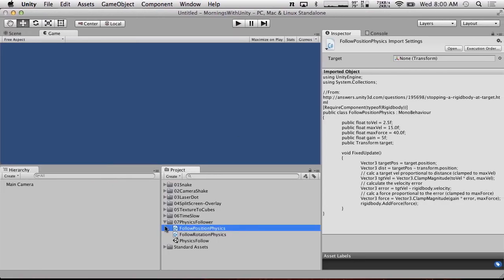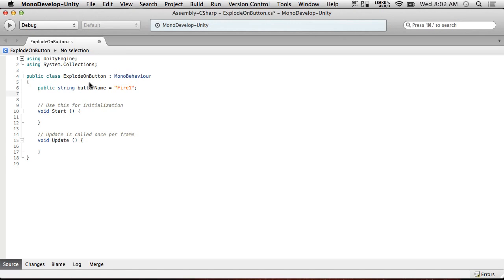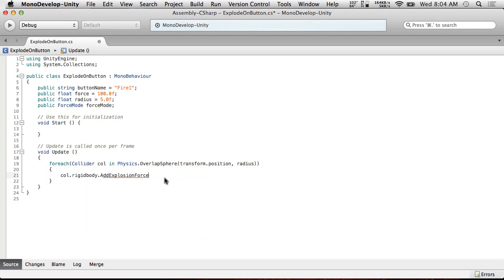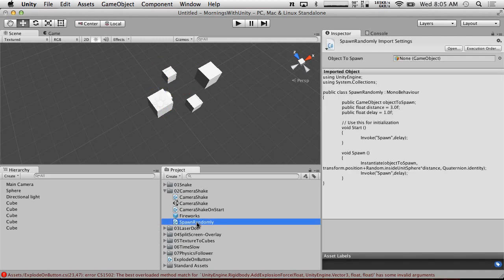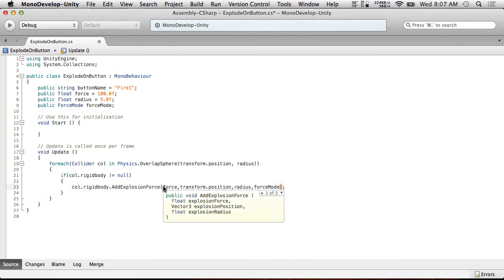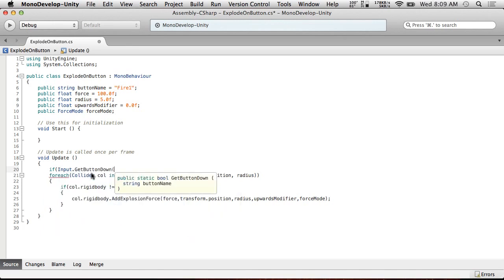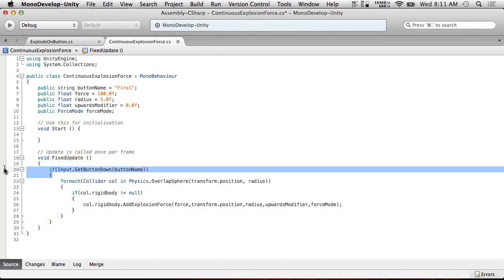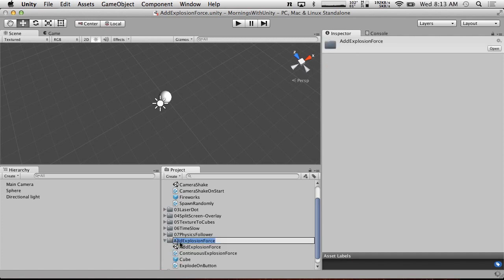Breakfast With Unity: AddExplosionForce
CLICK SHOW MORE FOR FILES AND INFO! We play with AddExplosionForce in a few ways!